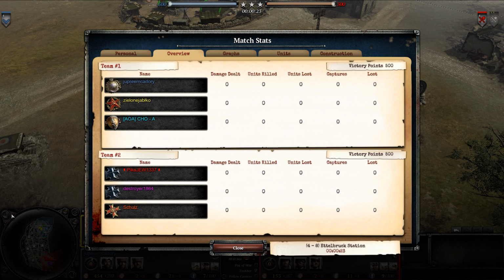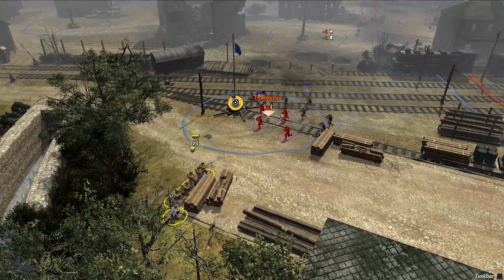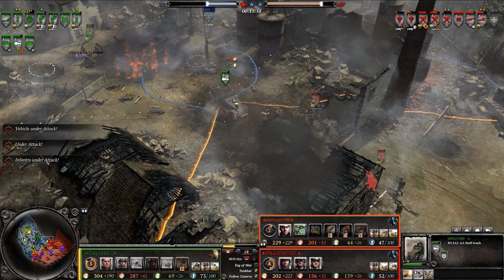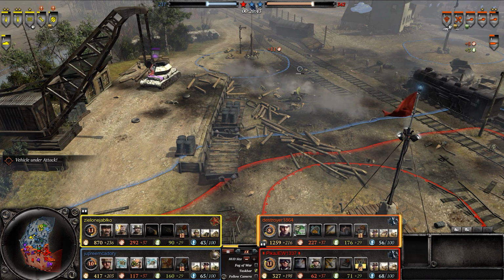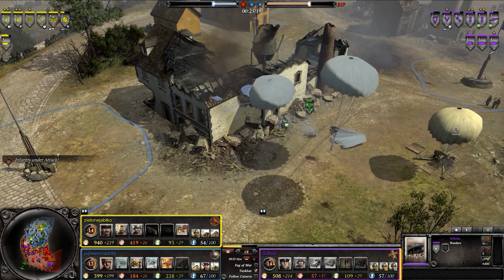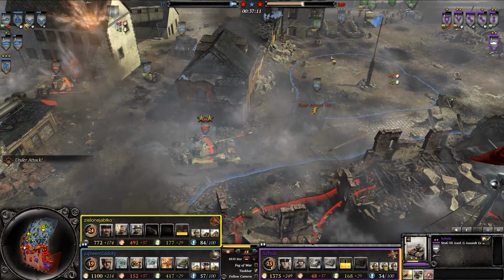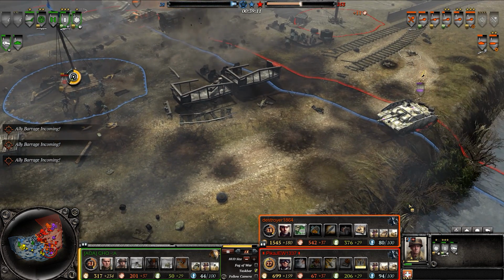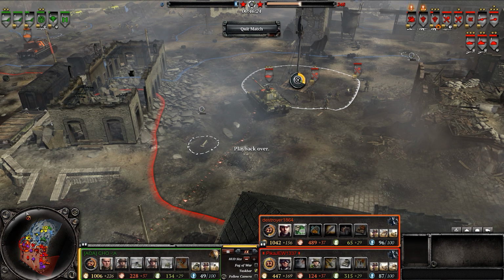Company of Heroes 2 Online Replays #225 - Fight Against The Planes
The full allied air force is on display against the axis, can they counter or will they be bombed into submission?